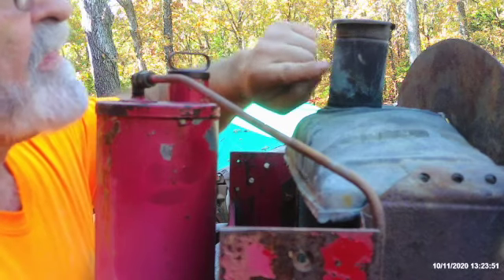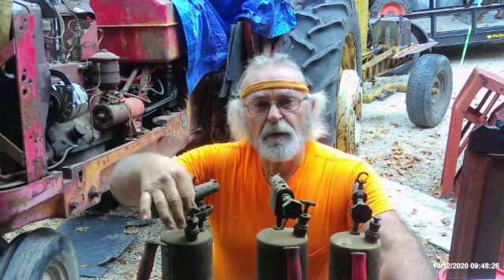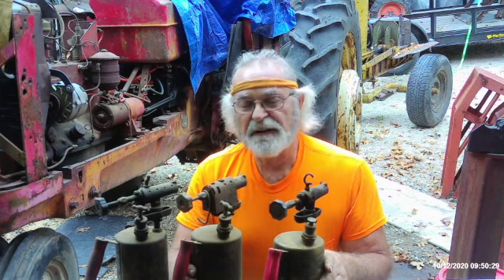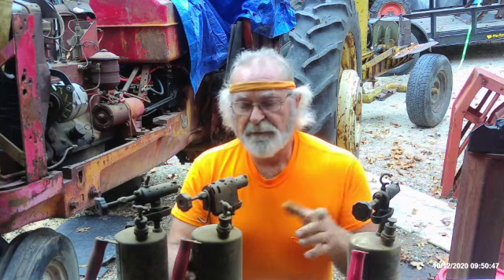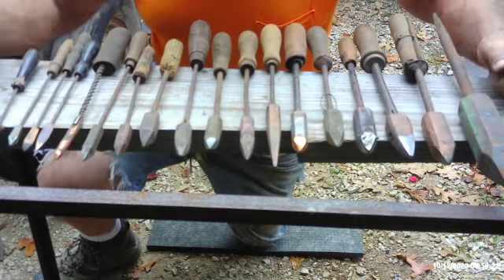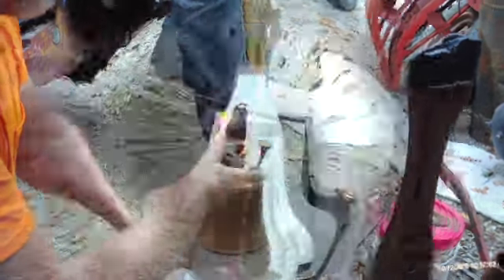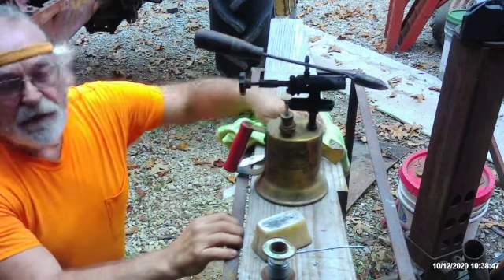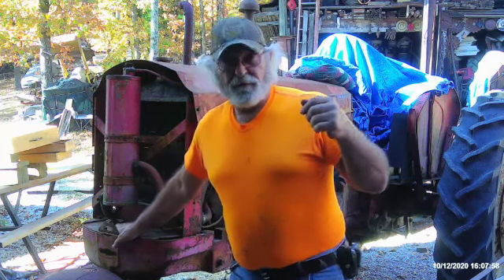Old School Blow Torch Soldering Iron: Antique Tractor Radiator Repair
Just about every time this old tractor is put to task, it ends up low on coolant with a tiny mist blowing back from the fan.  Investigation revealed a 270 degree crack in a radial pattern around the neck of the fill tube.  It'd be a simple repair for a normal guy...so what do I do...??!!  I make it as hard as possible by choosing to make the repair with technology that was outdated in the 1940's.
Many people have heard of 'blow torches' but few younger than myself have ever used them. Oh, there are the Old Sneelocks out there, but we both know he and I are in the minority. There is an art to running a pretty bead of solder by this method and if you think laying a 'flat' bead is hard, you should try a vertical bead. For those with less than a ton of experience a vertical bead is next to impossible. I've been successful on a few occasions back when I was a pup, but its NEVER been an acceptable joint in appearance. My technique was mostly to slather any quantity into the joint that would stick, wasting 90% of the solder, then going back with a much lighter iron to gently melt the blobs off the outer surface to tidy its appearance. Successful...? Yes. The way to do it...? No. Learning to be proficient with a blow torch as recently as the mid seventies is not un-like an executive assistant learning to be proficient in 'short hand' today. and those blessing this planet from 1980 to now may even have to google that term to even know what that is. LOL.
Ok...now on to the recording blunder. I took care to set the camera perfectly to get really good video of the actual soldering process but when the 'record' button was pushed I failed to start the video. the full apology is near the end of the video. I wasn't a happy camper to find that failure.
So hopefully you enjoyed at least some portion of the video and understand now a little more about the mysterious 100 (+)year old technology. If you are an old timer that has in fact mastered it for yourself. my hat is off to you !!! I don't deserve that accolade.
If Old Sneelock happens to stop by. we touched the tip of the iceberg on the 'iron' shelf as well as the 'torch' shelf. You never know, maybe I'll go back to soldering lead sheets into shower bases again or soldering water heater drip tanks or evaporator drain pans maybe even the occasional sump pump tank. Oh yeah...lead or sheet metal pitch pockets and roof flashing for plumbing vents might find their way to the layout table. !! But don't hold your breath. LOL.